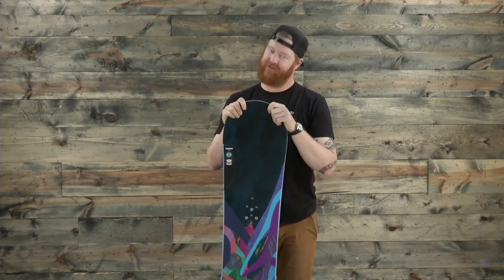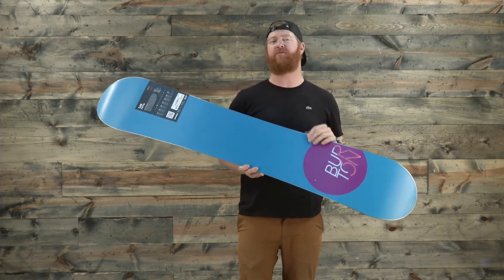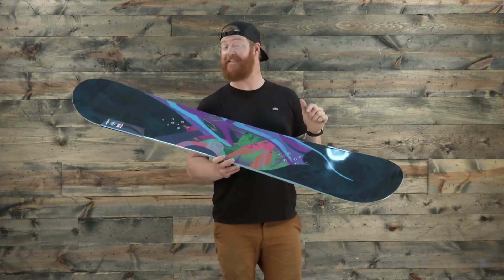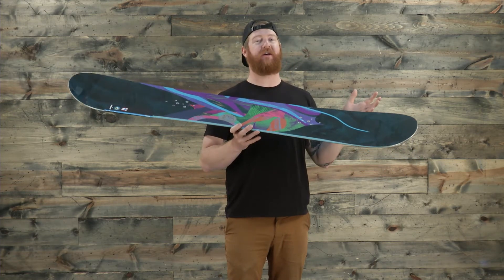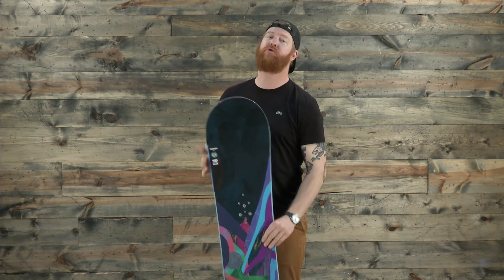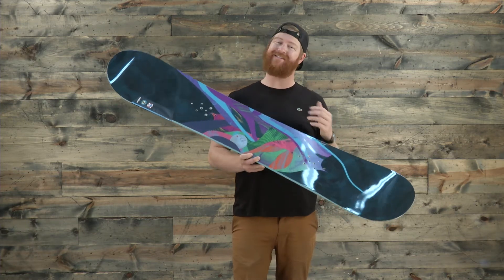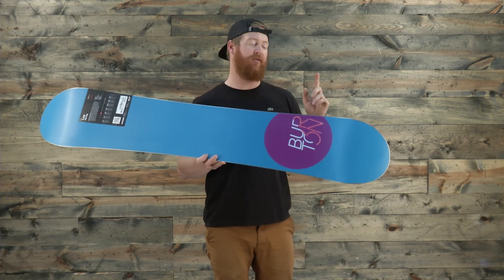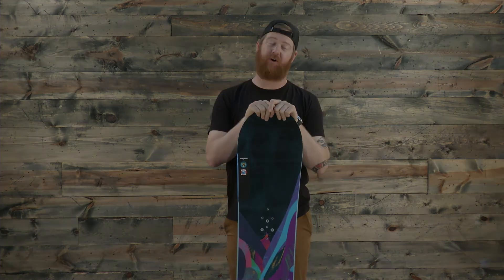Burton Lux Snowboard Review - The-House.com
Burton Lux 2013.  Guf takes a look at the Burton Lux snowboard.